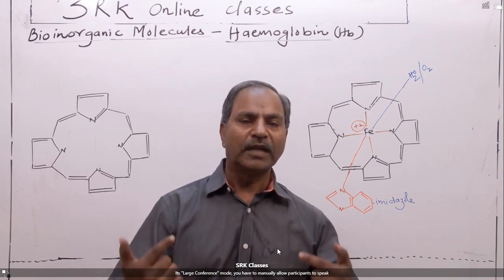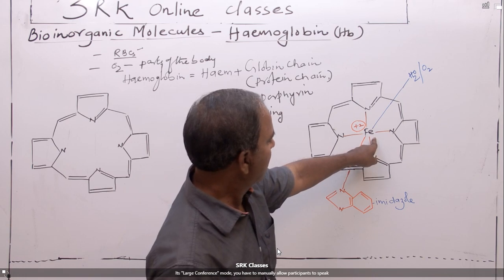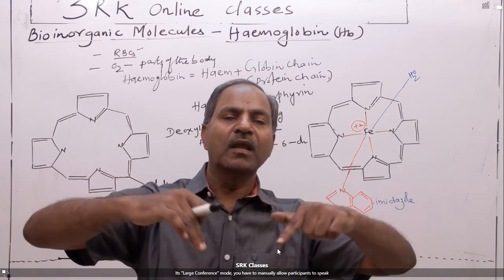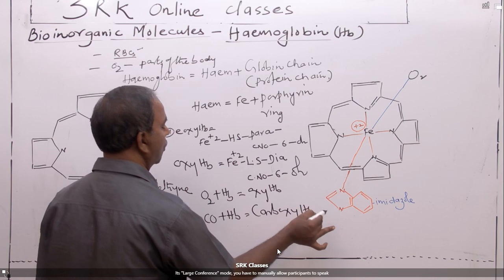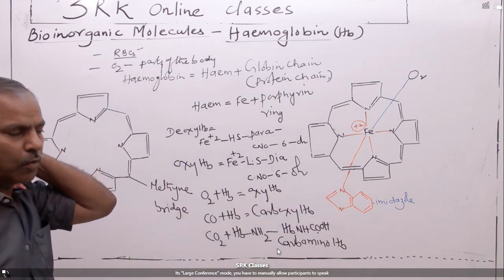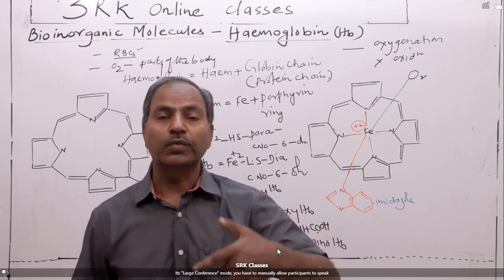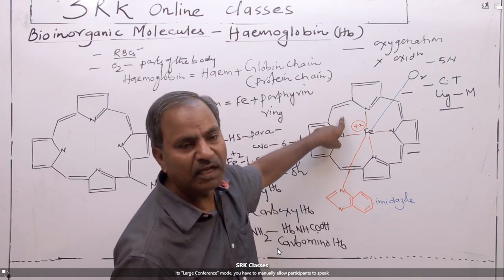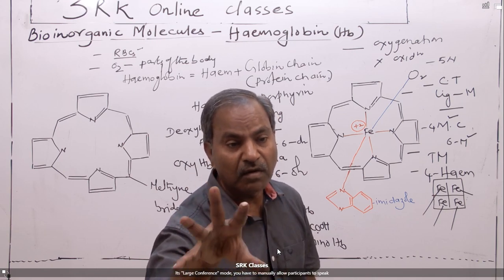Classes for Jee Mains & Neet by Mr. Surender Reddy